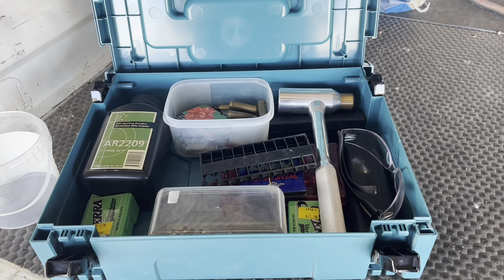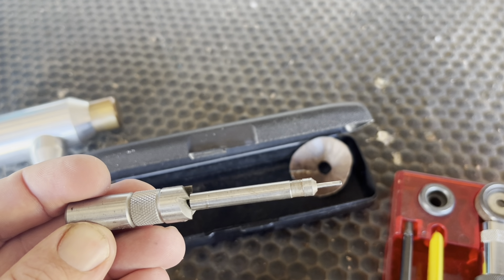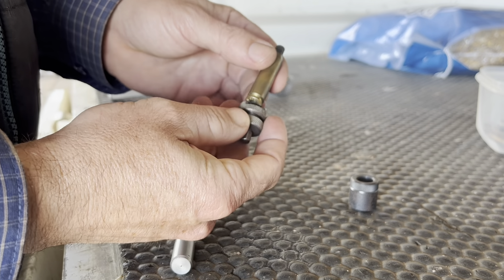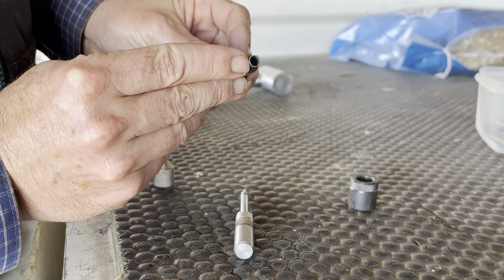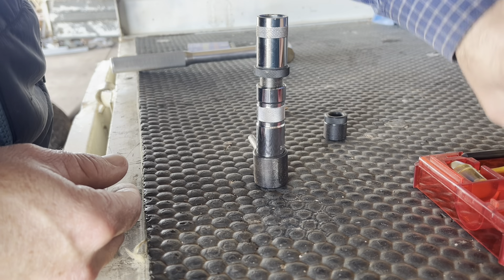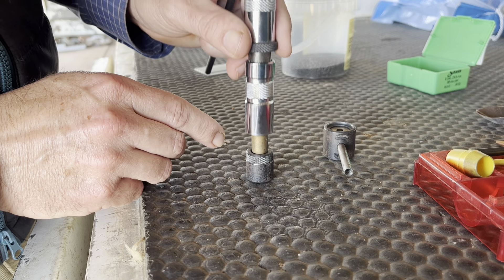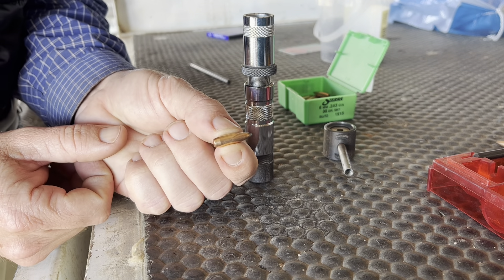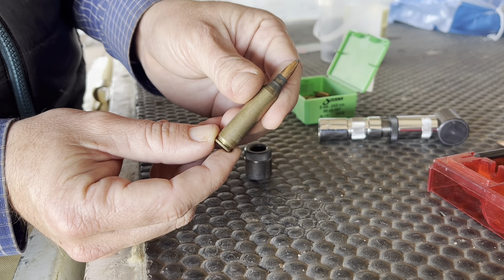Lee loader, easiest way to get into reloading.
Buying a lee loader reloading kit is the easiest way to be able to shoot premium projectiles through your hunting rifle like the Sierra 80gr spitzer boat tail that shoot flatter over longer distances.